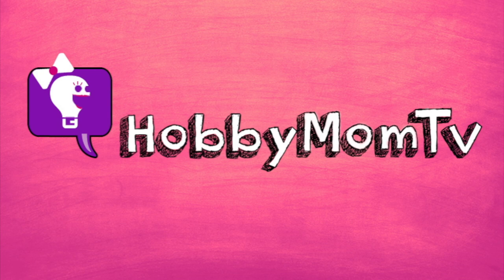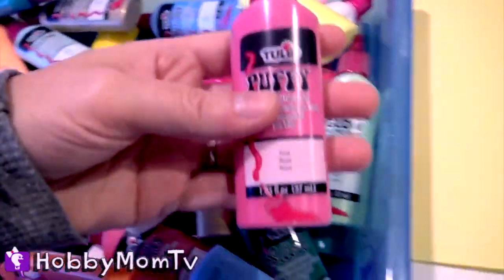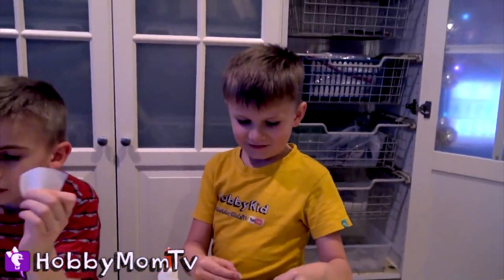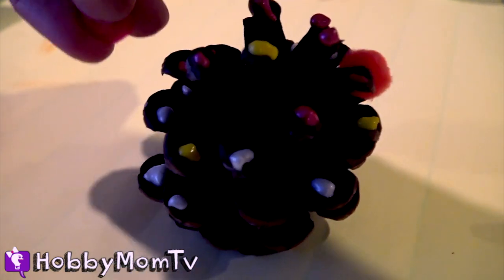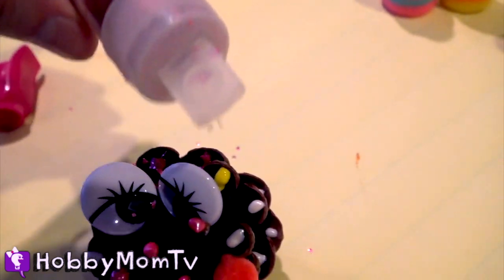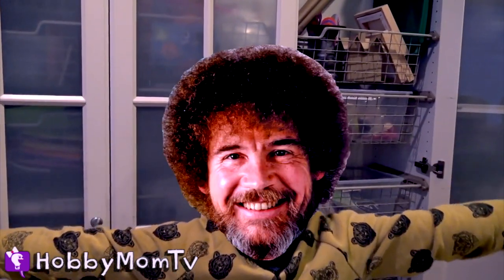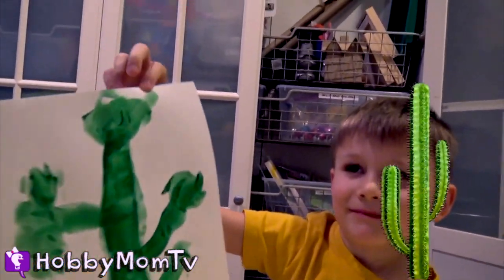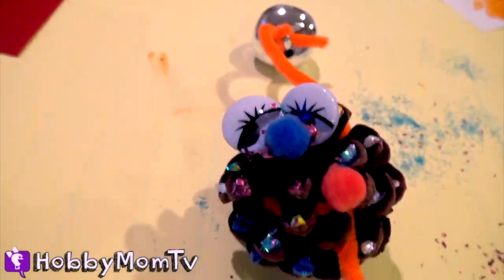5-Minute Craft Idea! PINECONE Art with HobbyKids by HobbyMomTV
Clean fun shows about learning!